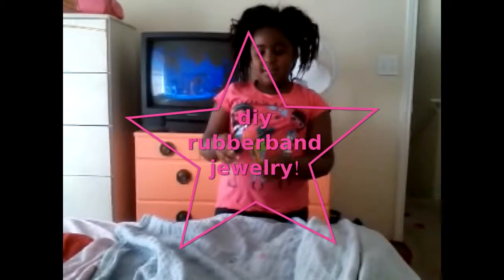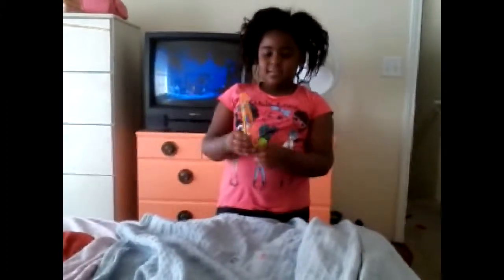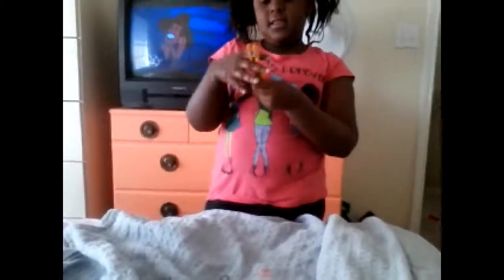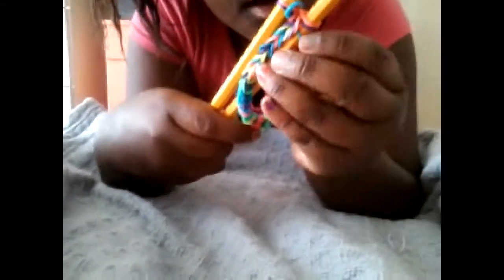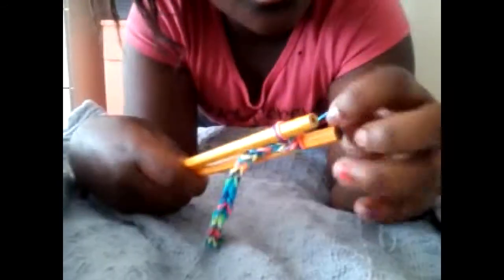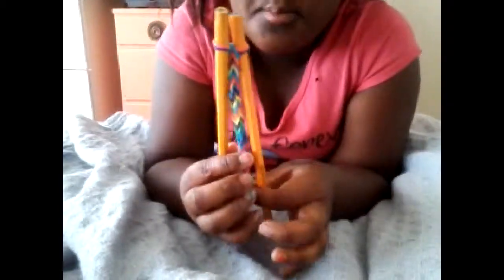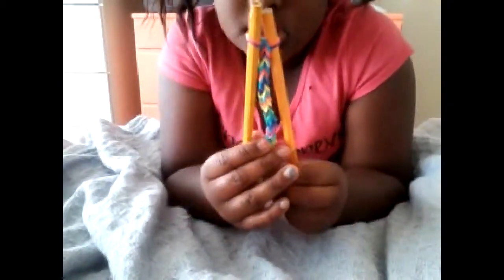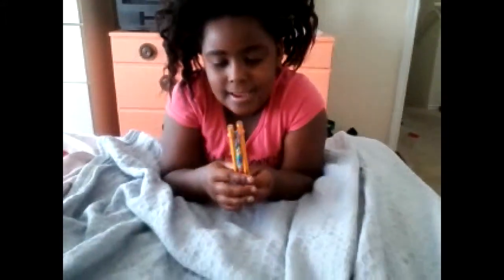Get Cray Cray Crafty: How to make rubberband jewelry